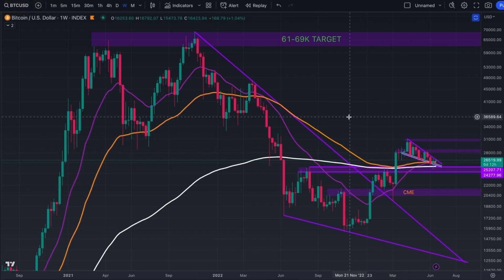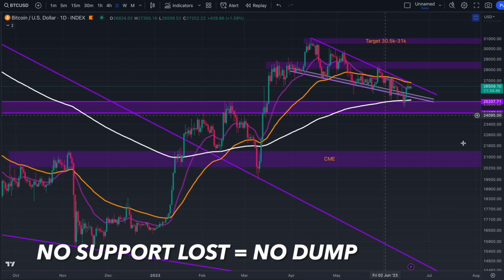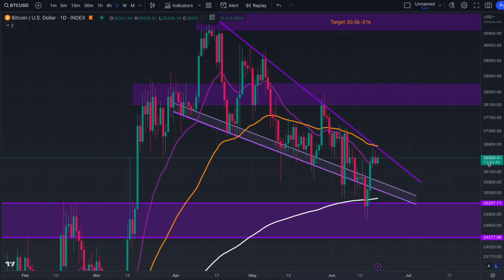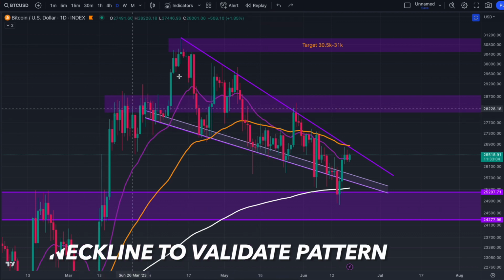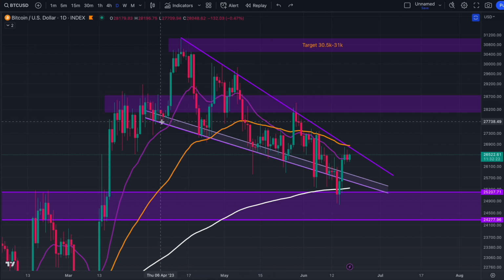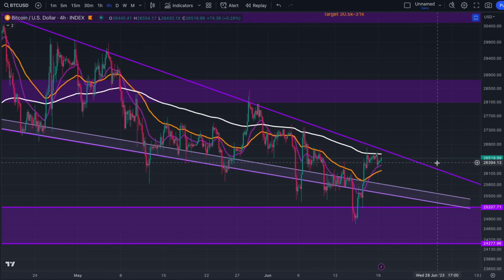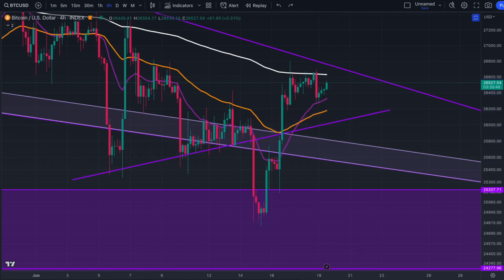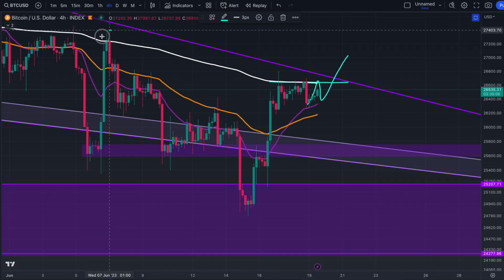EMERGENCY: BITCOIN GETTING READY TO EXPLODE! BTC PRICE PREDICTION